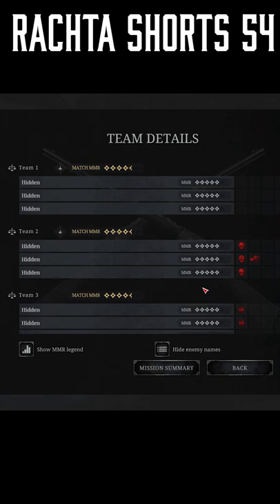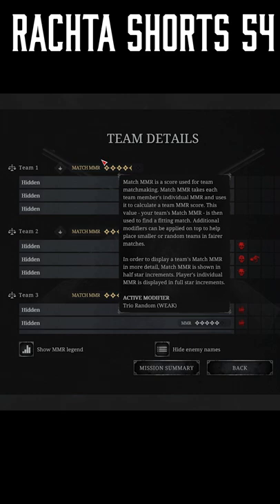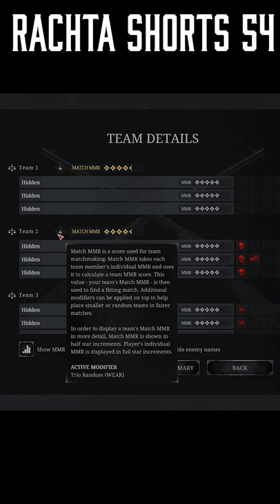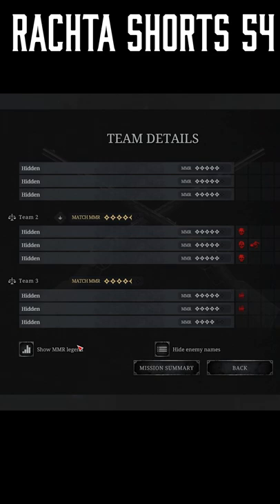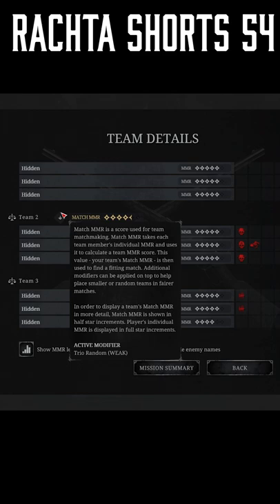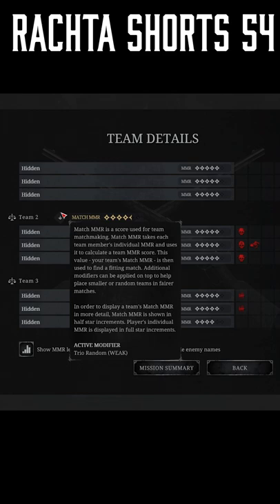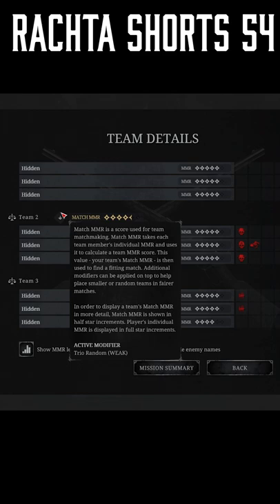Rachta's Shorts #54 - Match Details Info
⚙️My Setup:⚙️
CPU: Intel(R) Core(TM) i9-9900K
GPU: GAINWARD RTX 3070 Phoenix GS
RAM: 32GB
Monitor: ASUS VG27A, 2560x1440, 165hz, 27"
Mouse: Razer Viper
Keyboard: HyperX Alloy Origins
Headphones: HyperX Cloud II